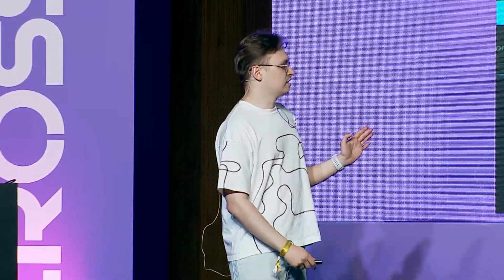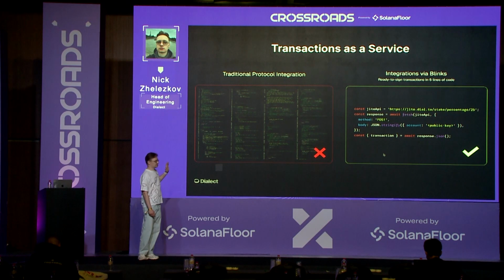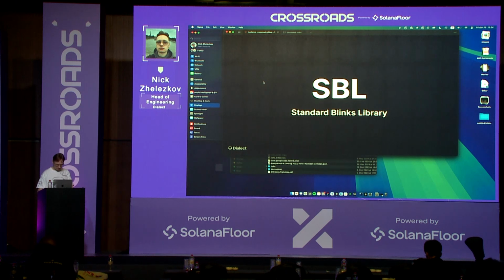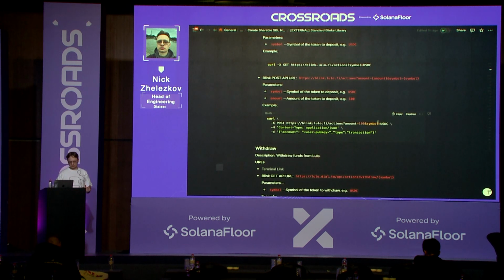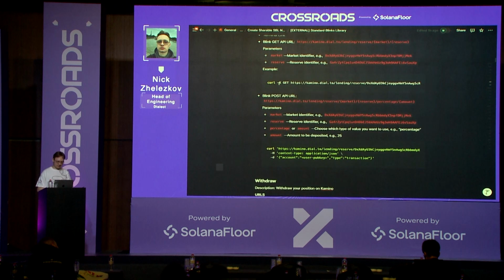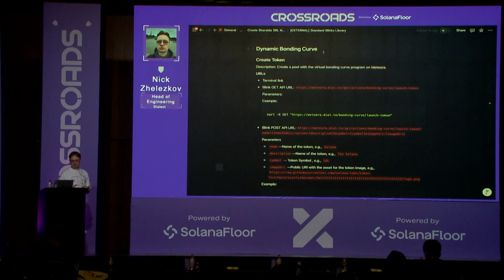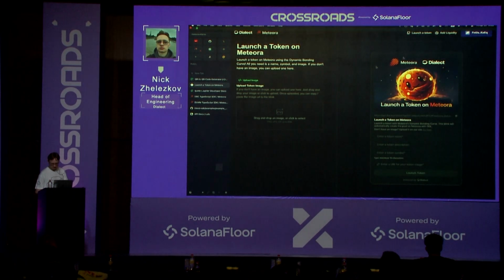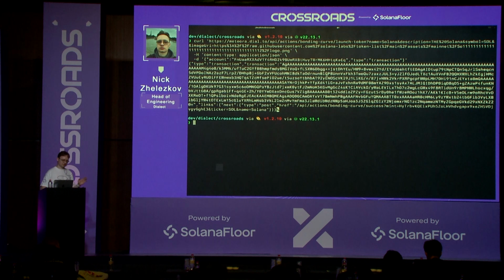Getting To Market Faster With Blinks | Nick Zhelezkov | Crossroads '25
Nick Zhelezkov explains how Blinks help projects get to market faster on Day 1 of Crossroads '25.